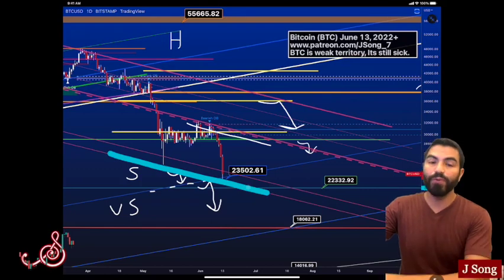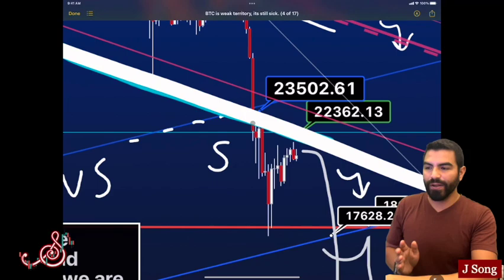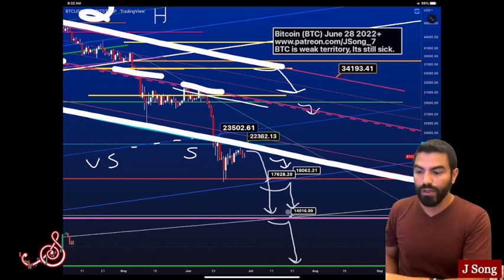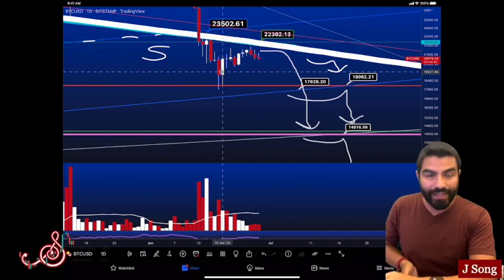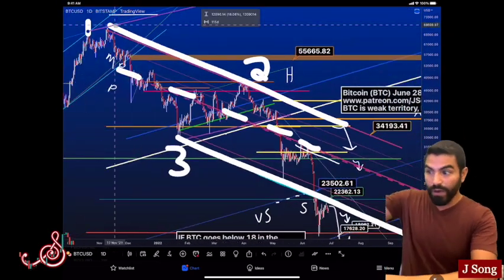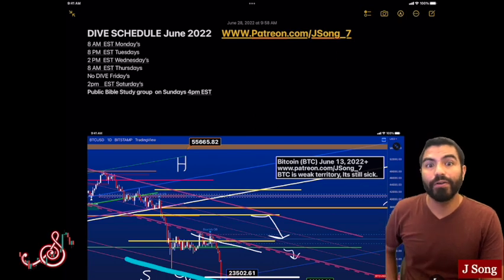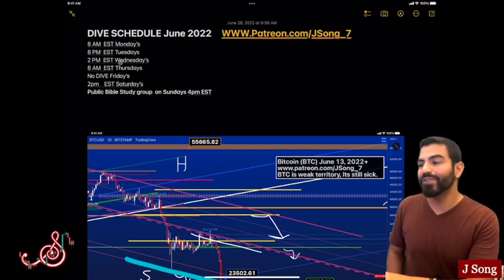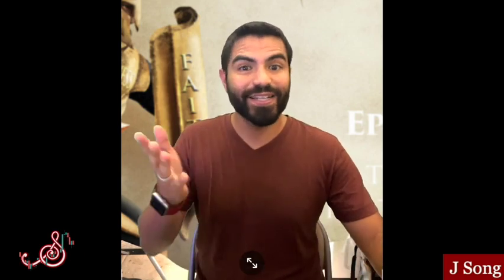BITCOIN weakness. What’s next? June Week 4 - J Song's Map's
Price Charts and maps to help you understand better what is happening in the Crypto markets, XRP updates & TECHNICAL ANALYSIS ON cryptos, and stocks.  Receive daily updates and exclusive content like chart maps for your favorite cryptos weekly, Monday - Saturday and to see what Trades I am making and when I buy and sell.

Click to Be apart on Telegram and see free XRP charts. Click on “pinned.” In my telegram chart room to see my weekly charts.

19 years Technical analysis experience reading charts.
Click on “media” inside my telegram chart room to see my previous chart signals